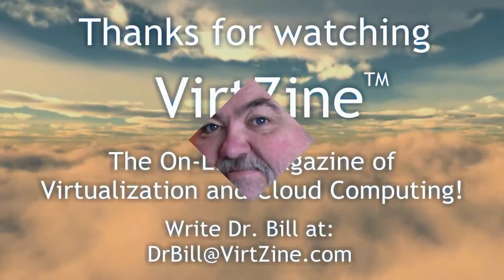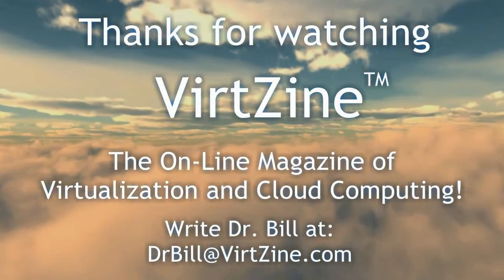VirtZine #15 -- "Certifiably Cloudy!"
Phoenix NAP releases Secured Cloud, Cloud Computing based on Open Source and will continue to be open. VMware Workstation 8.0.1 as a staging platform, Red Hat Enterprise Virtualization, VMware Cloud Management Tools, new New Cloud Computing Certification